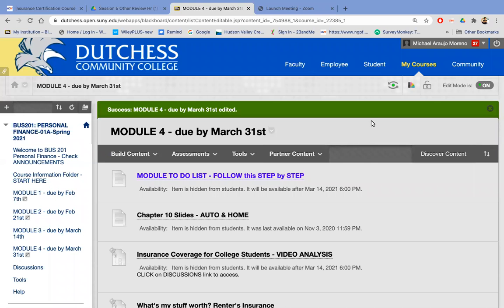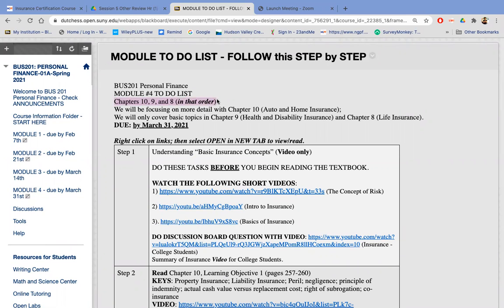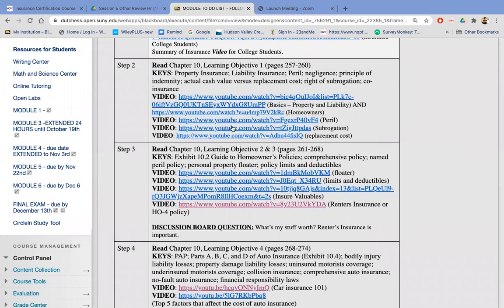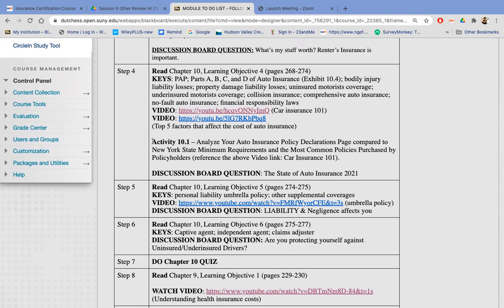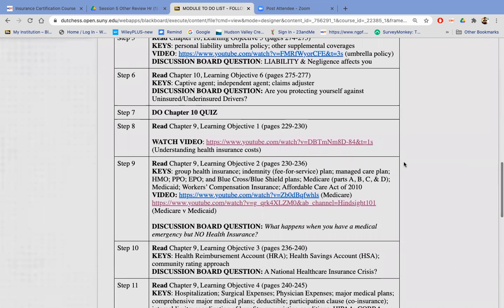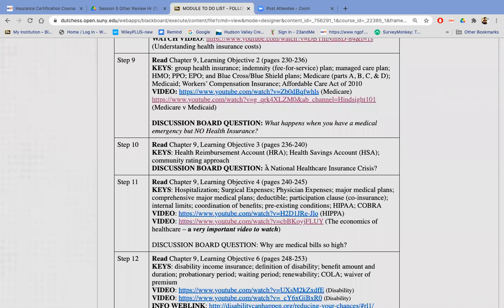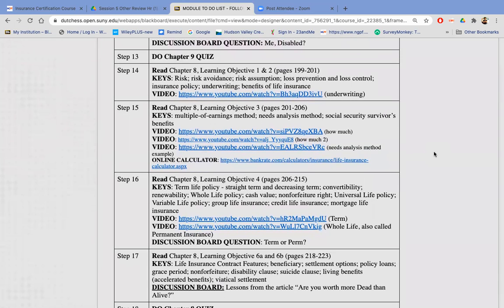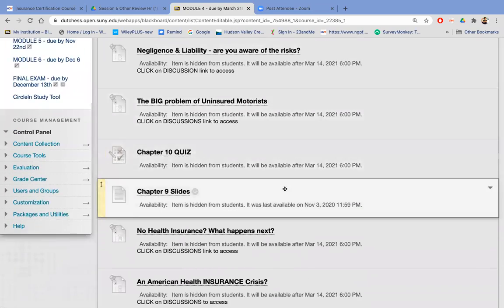BUS201 Module 4 Introduction